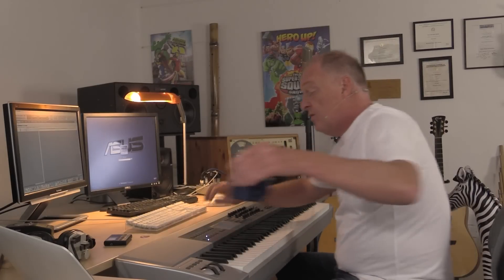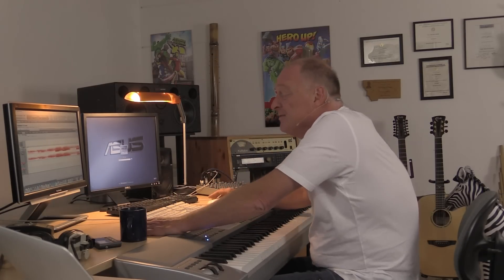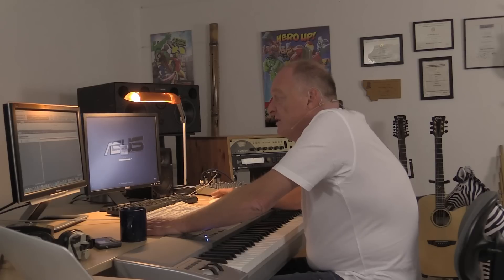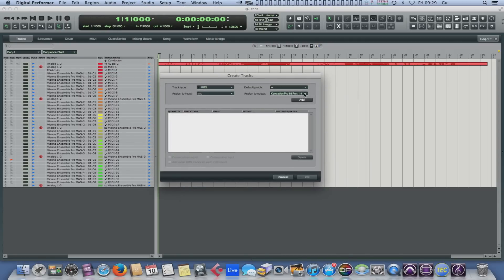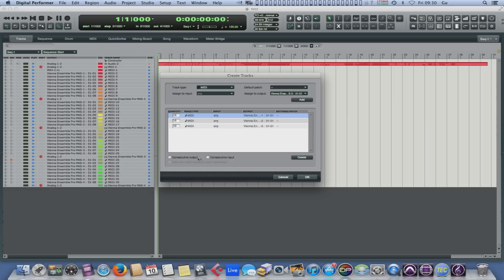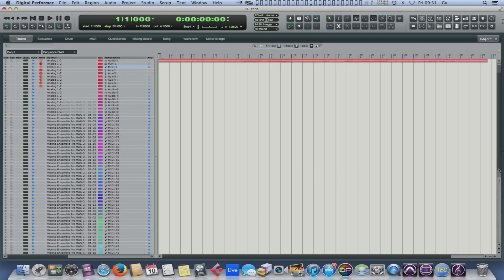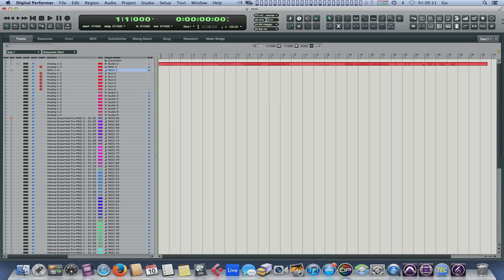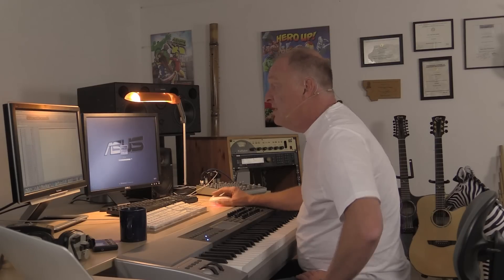MOTU Digital Performer 9 – What’s New?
In this weeks blog, Guy walks us through some of the most useful changes Motu have made to their Long standing DAW, Digital Performer 9!

Do you want to learn how to write music for films? Download our free guide:

For more free tutorials, information and free sample units on our courses in film scoring, orchestration and composition, visit: